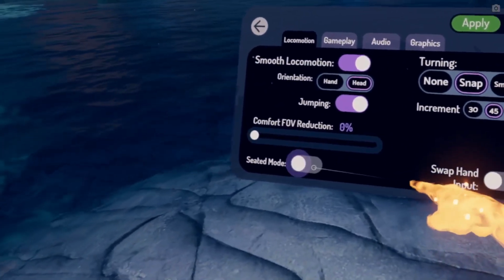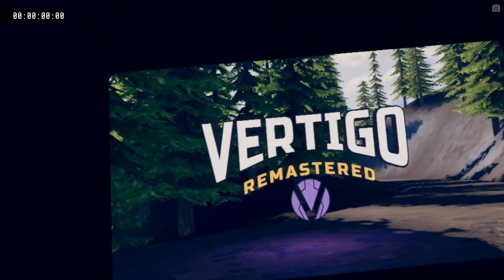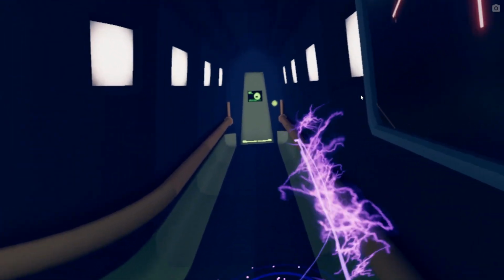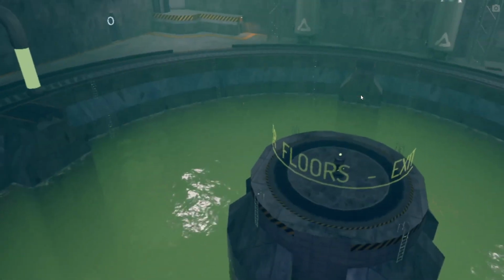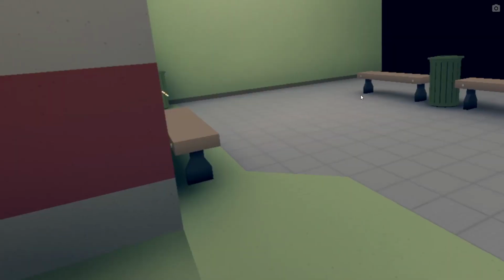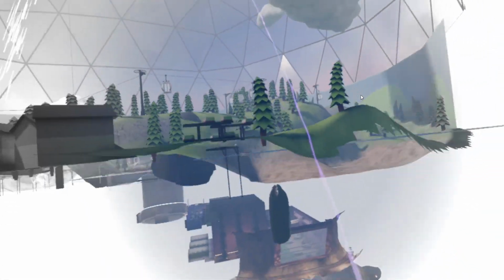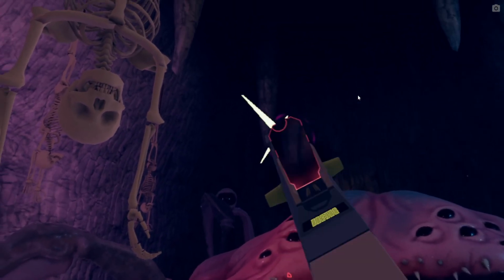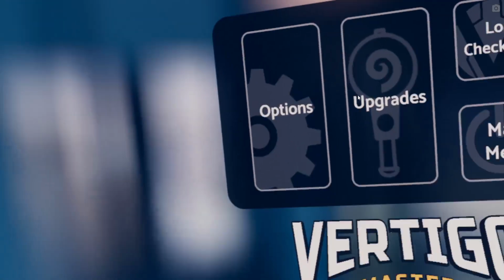Vertigo Remastered Kinda Scuffed Any% Tutorial (OUTDATED)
LOTS OF NEW SHIT HAS BEEN FOUND SINCE I MADE THIS I WILL MAKE A BETTER ONE IN THE FUTURE

might make a proper one in the future -- Watch live